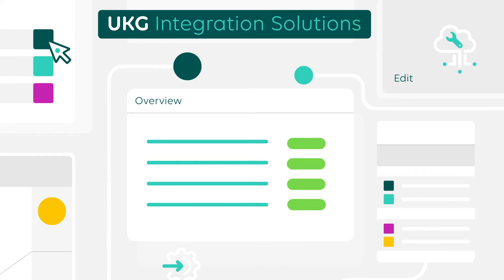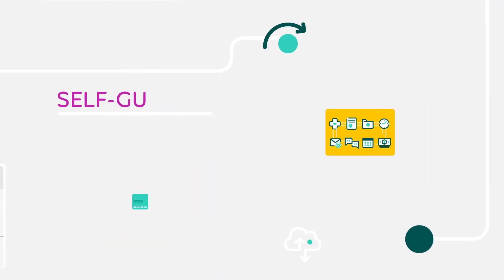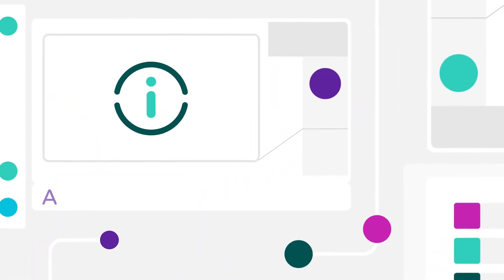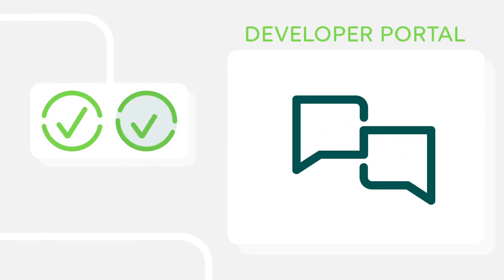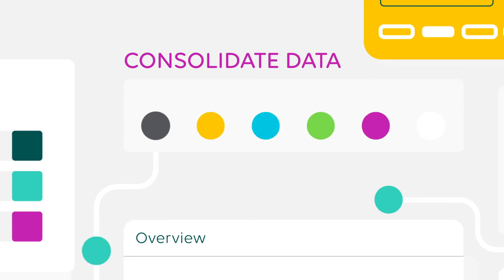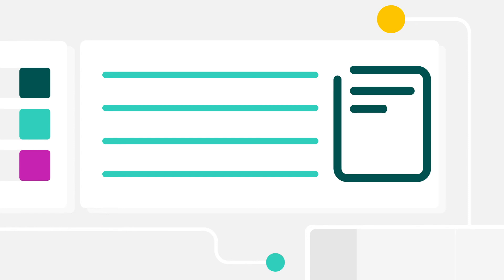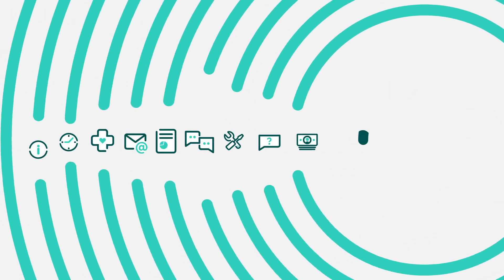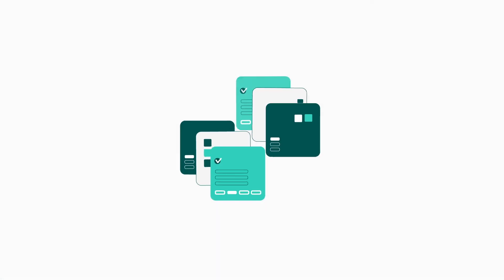Simplify HR Data Complexity with UKG Integration Solutions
Looking for an easy way to use the data from your HR payroll and time apps? UKG Integration Solutions provide an ecosystem of options to simplify the often-complex integration process. UKG’s prebuilt integrations help you seamlessly connect data between different apps. Their unique toolkits and services help remove integration complexity – with access to APIs to retrieve data or access to developers for help in building your own app. And their tools help you quickly consolidate workforce data – so you can bring in external data, synchronize it, and easily export as a report that’s ready for action.